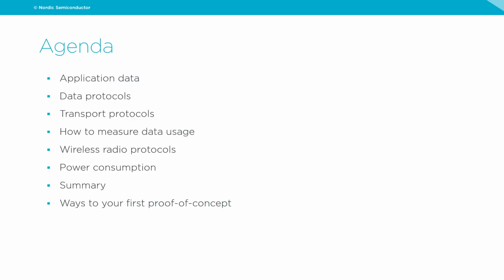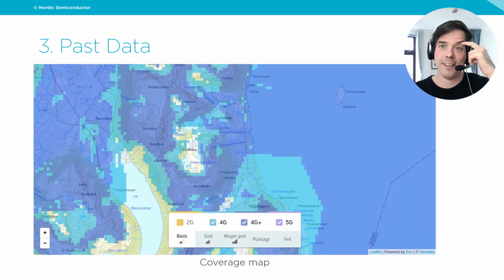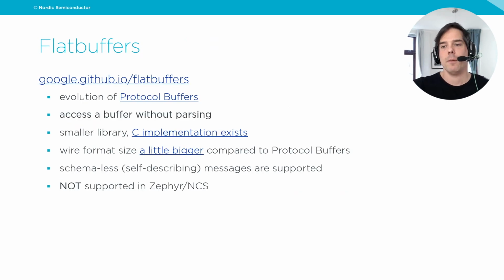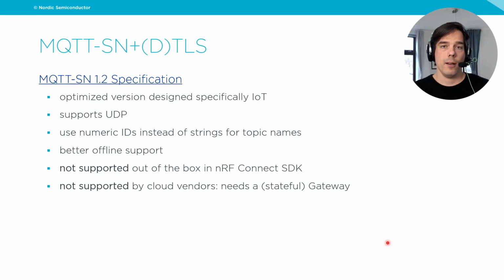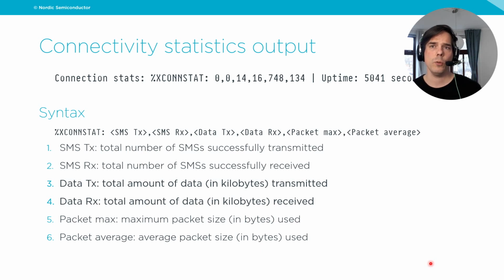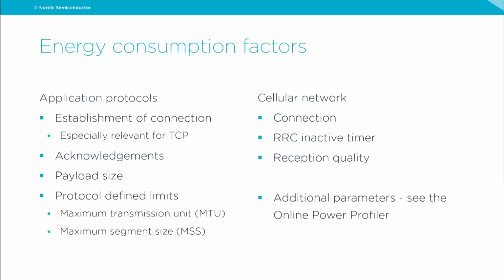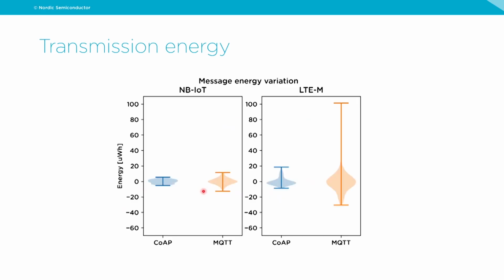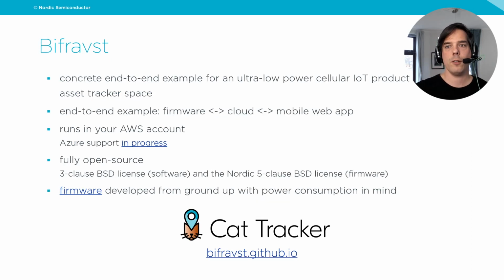Cloud connectivity and protocols for the Internet of Things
What are the important factors to be considered for sending data to the cloud? And what protocols do you need for the IoT connectivity to actually work? Register and our experts will teach you about the key selection factors and protocols to be considered for your cellular IoT product development. Before the Q&A session at the end, we will show you different ways of doing a proof-of-concept with cloud connectivity.
Contents:
00:00 - Introduction
01:09 - Application data
09:09 - Data protocols
15:34 - Transport protocols
23:00 - How to measure data usage
26:13 - Wireless radio protocols
29:08 - Power consumption

This video is a recording of one of two webinar sessions both held on the October 21, 2020. The Q&A segment is cut from the video for YouTube.

Click on this link if you want to view the full presentation with both Q&A sessions